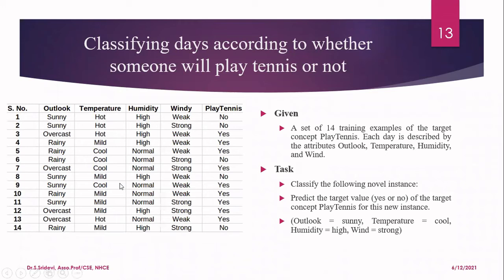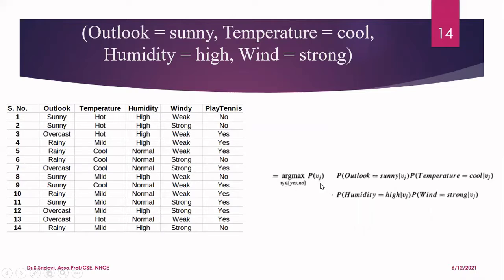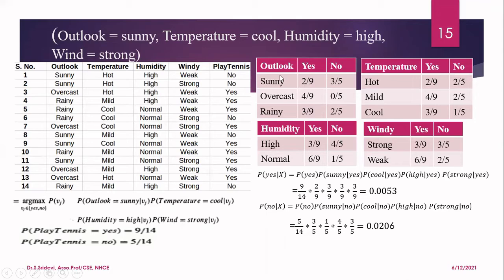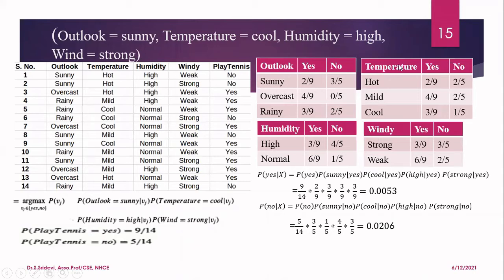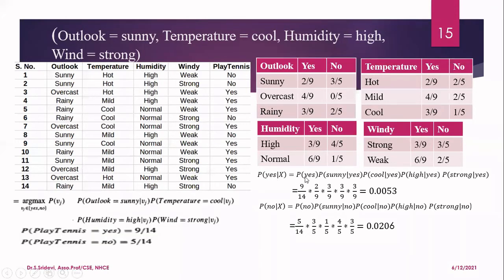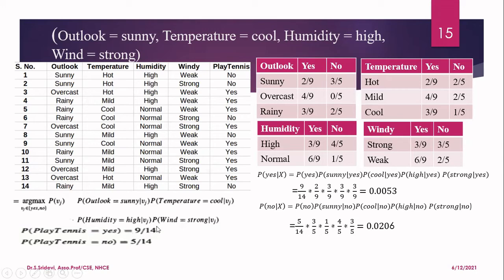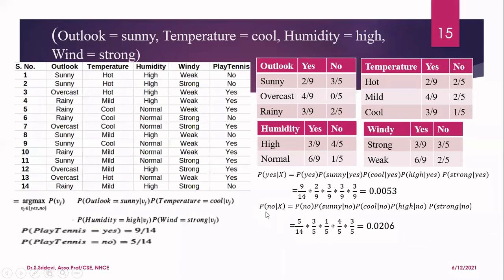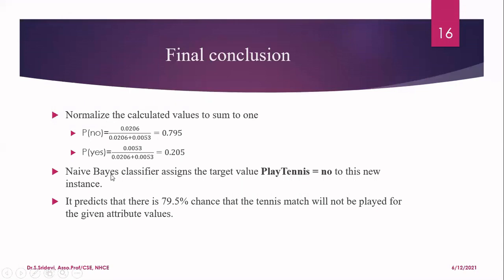Naive Bayes Classifier Example2